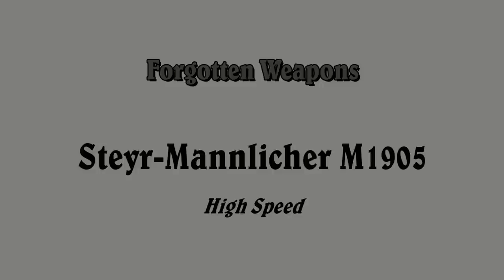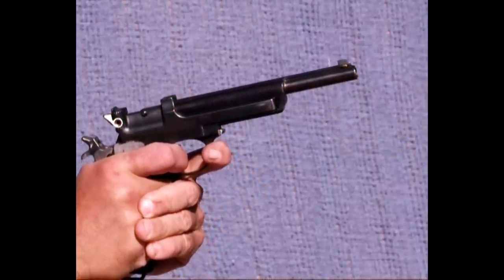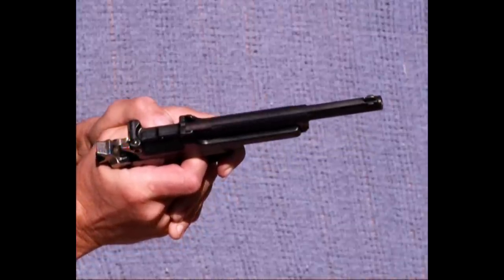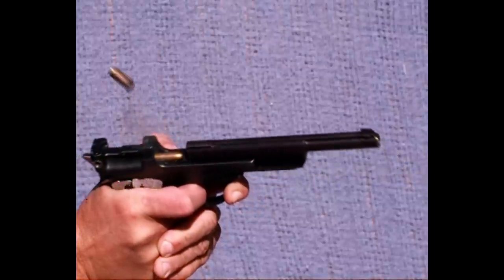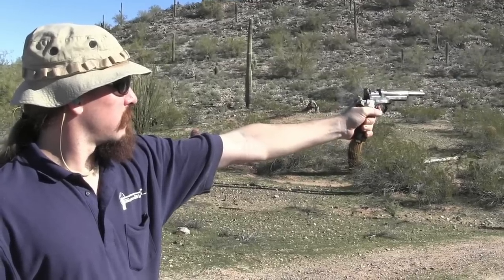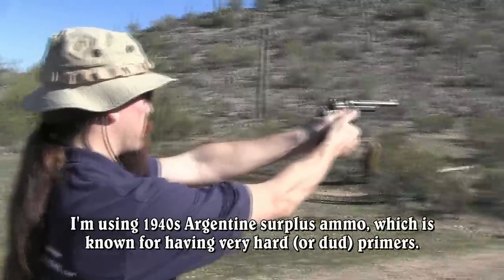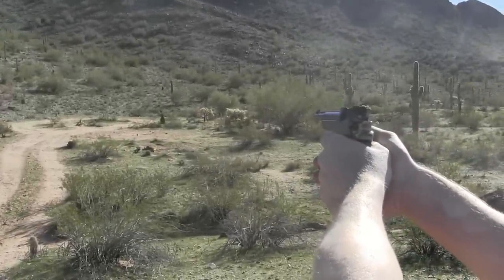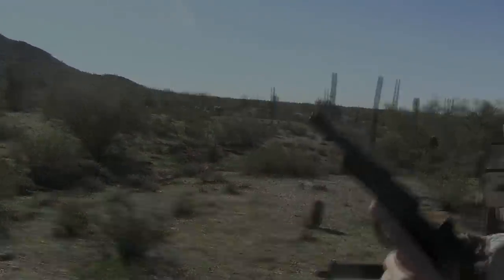Slow Motion: Steyr-Mannlicher M1905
The 1905 Steyr-Mannlicher was developed by Ferdinand Mannlicher, one of Europe's most prolific gun designers. It uses the 7.65mm Mannlicher cartridge, which is roughly equivalent to .32 ACP, with a 10-round fixed internal magazine. The 1905 is, in my opinion, a fantastically elegant pistol, handles very well, and has minimal recoil thanks to its light cartridge. The ammunition used in this video is 1940s Argentine surplus (the single largest batch of pistols was sold to the Argentine Navy), which is known for having hard and dud primers (as you will see at the end of the video).

Mechanically, the pistol is a sort-of delayed blowback. It has a spring-loaded cam pushing against the breech that theoretically delays opening, but in practical fact it doesn't have a significant impact. You can see how quickly the breech opens in the video...